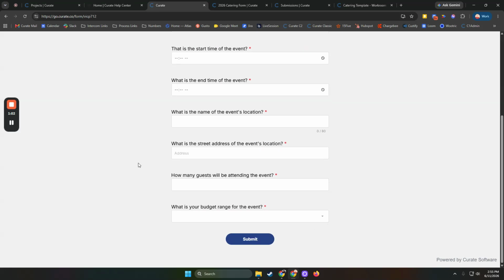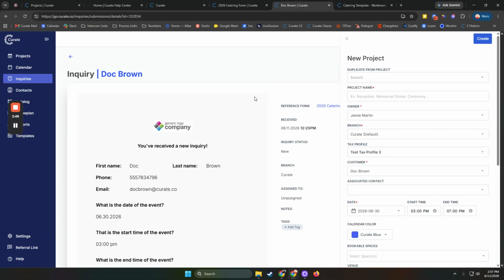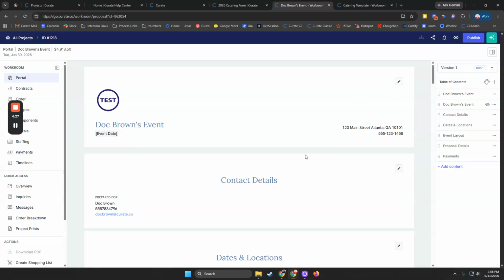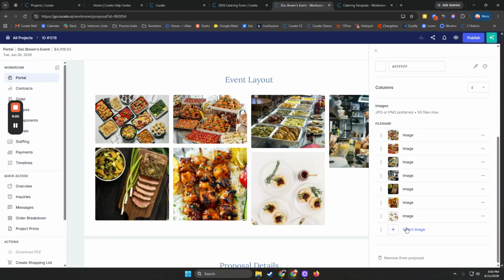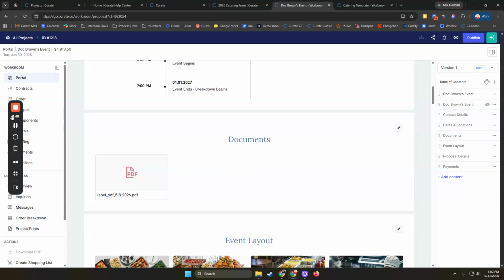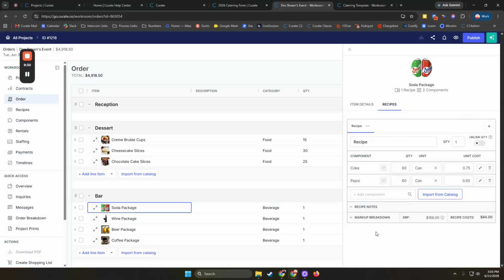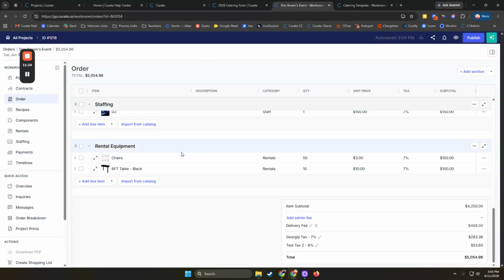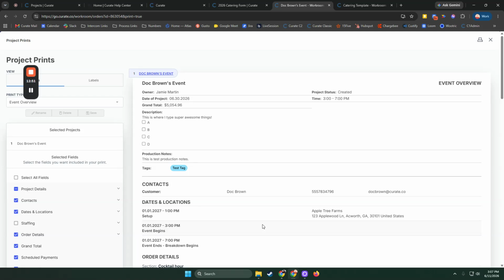Curate - Catering Event Workflow In Curate